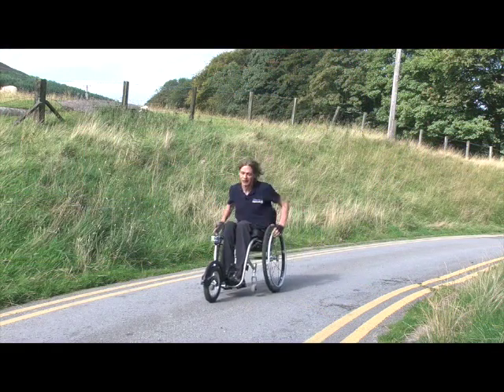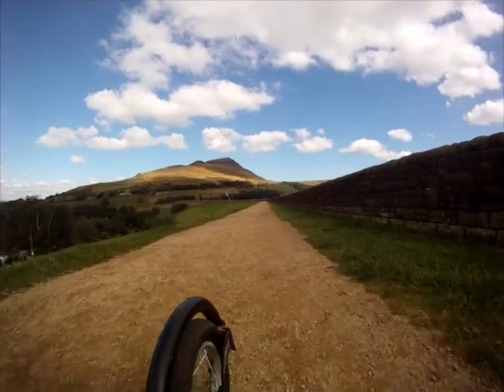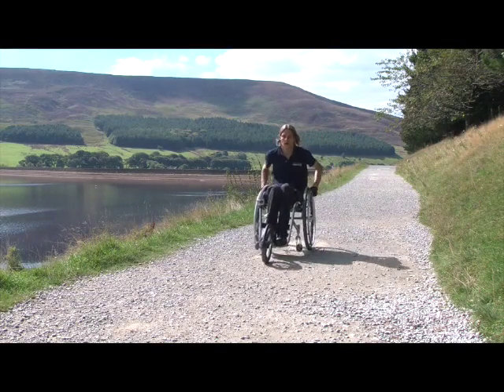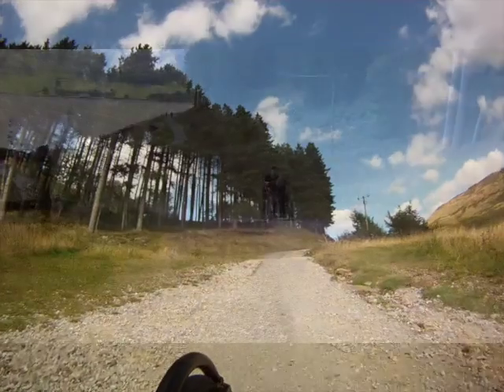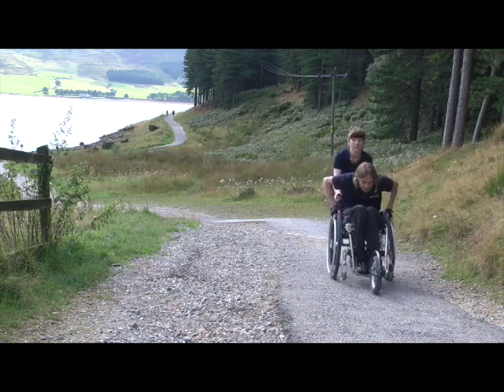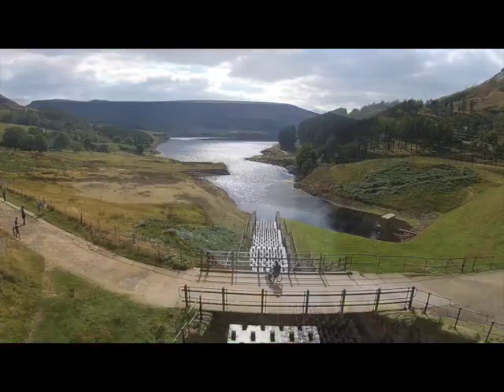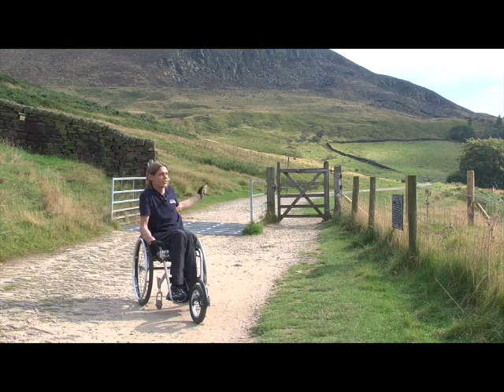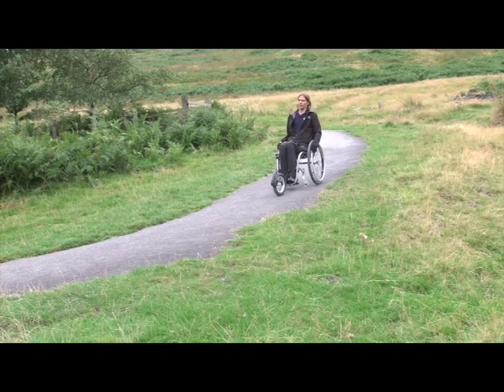Dove Stone Reservoir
The reservoir is located just outside Greenfield, Oldham.